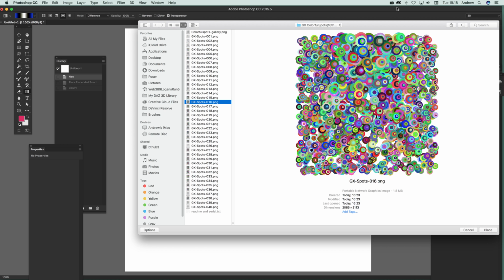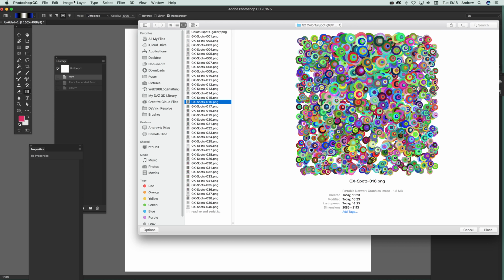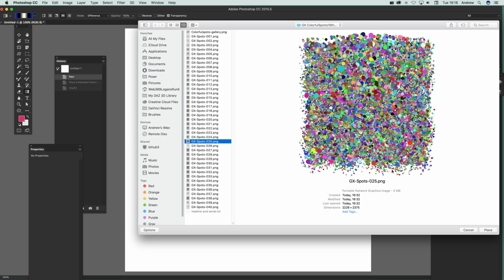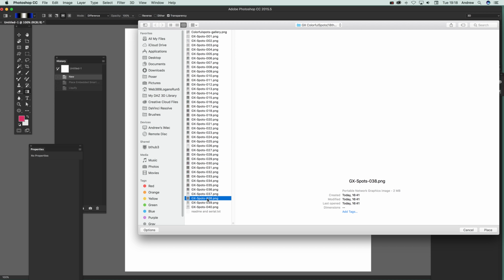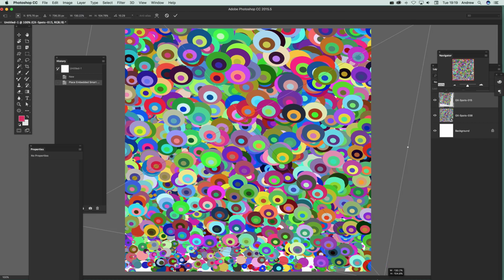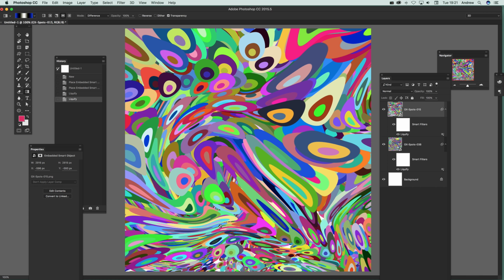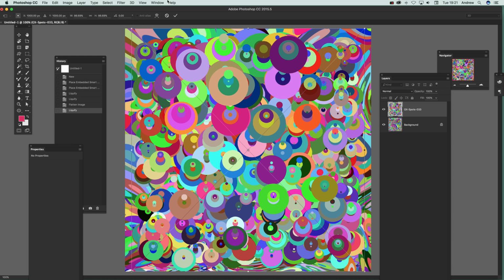Liquify layers and combine and distortions in Photoshop - hippy trippy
To show examples of the colorful spots set on graphicxtras.com (though you can do the same with other layers in Photoshop), a couple of layers are liquified and distorted and combined to create a hippy surreal background for an image